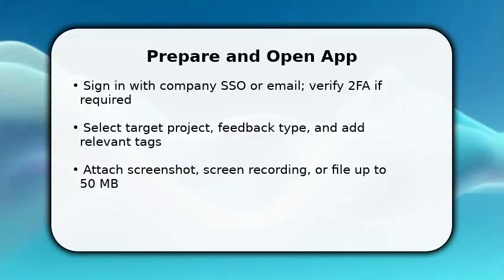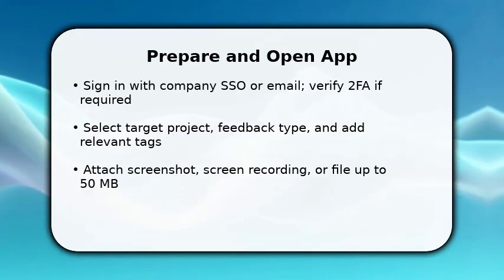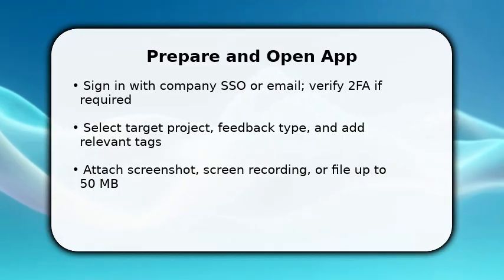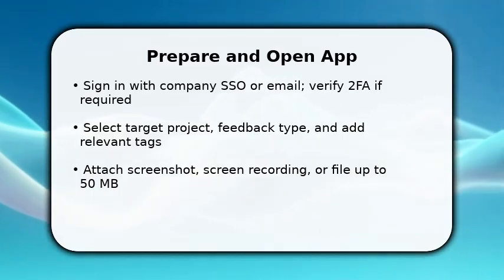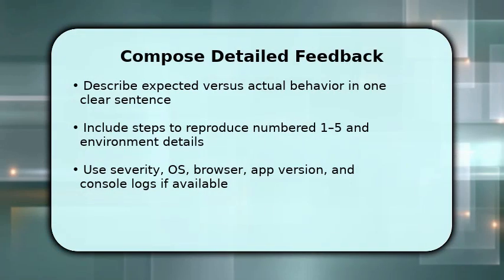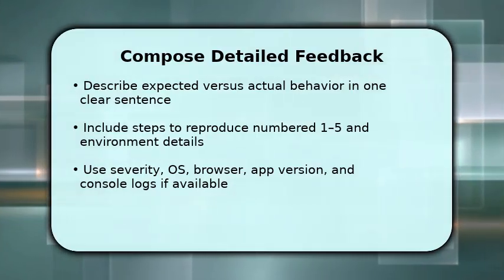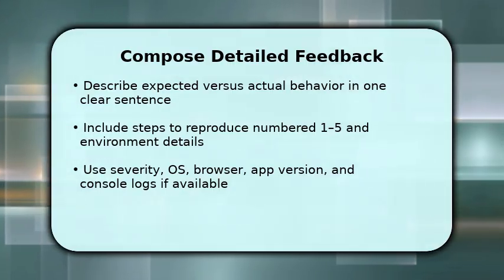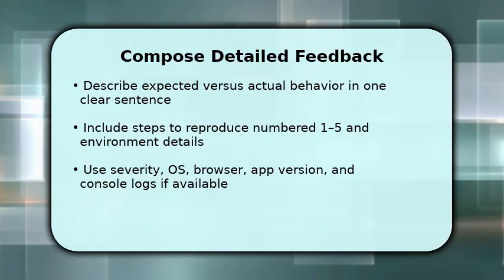How to Use Feedback App (updated)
How to Use Feedback App (updated) | 🔒 Surfshark VPN Deal — Stay private and secure. $1.99/mo + 3 Months Free ▸

Discover the latest tips and tricks on how to effectively utilize feedback from your app. This updated video guide walks you through optimizing user experience, interpreting data insights, and implementing changes for continuous improvement.

feedback application, user experience optimization, data interpretation in apps, implementing change based on feedback, app update tips